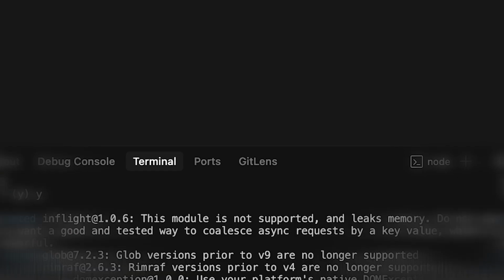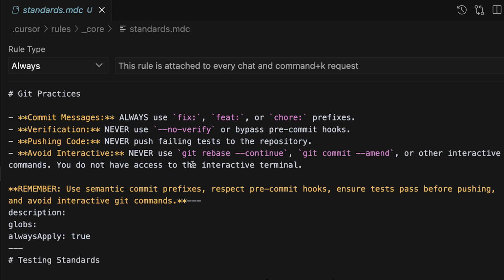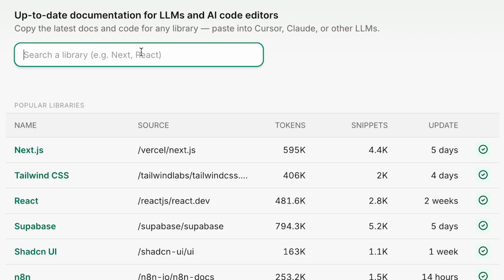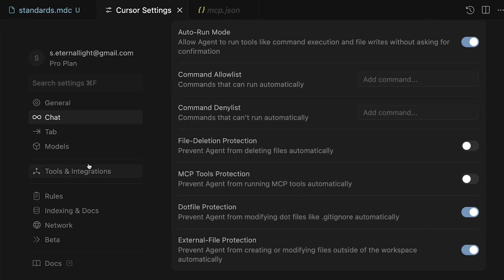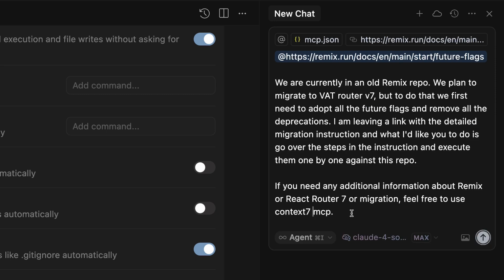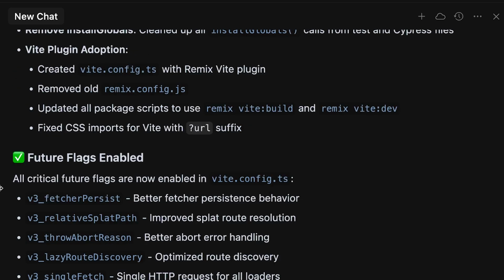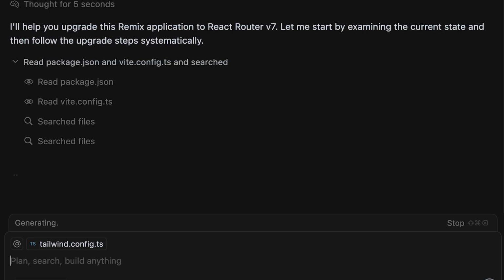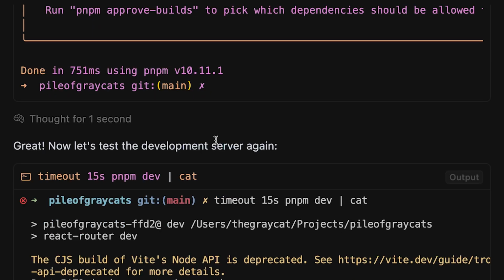I Automated the Entire Remix to RRv7 Migration with AI: Here's How to Transition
Welcome to The Gray Cat!

In the last couple of videos, we walked through the entire Remix v2 to React Router v7 migration manually. Today, we're living in the future. We're going to make the robots do the work for us.

This video is a step-by-step guide on how to use the Cursor IDE to fully automate the migration process. This isn't just about writing a simple prompt; it's about setting up your AI agent for success. I'll show you the exact setup and prompts I used to get a perfect result on the first try.

In this tutorial, we'll cover:
- Setting up Cursor with powerful, autonomous rules (`get-rules` by John Lindquist).
- Using `Context 7` to give the AI agent the latest Remix & React Router documentation.
- Configuring "Auto-Run" mode so you can sit back and pat your cat.
- Crafting the perfect, two-part prompt to handle both future flags and the final migration.
- Watching the AI work: debugging its own errors and running the server to verify its work.

The goal is to automate the tedious work so you can focus on what matters. While this demo is on a fresh project, the techniques shown here are designed to save you hours of manual effort on large, real-world codebases.

I hope this look into AI-powered development was useful! Remember to always double-check the code written by AI.

## Timestamps
00:00 - From Manual to Automated
00:43 - The Power of Custom Rules (`get-rules`)
01:48 - Giving Your AI the Latest Docs with `Context 7`
02:42 - Enabling Auto-Run for Full Autonomy
03:59 - The Prompt: Part 1 (Enabling Future Flags)
06:01 - The Prompt: Part 2 (The Final Migration)
07:46 - The Amazing Result & Why It Worked
08:25 - Final Thoughts & Best Practices